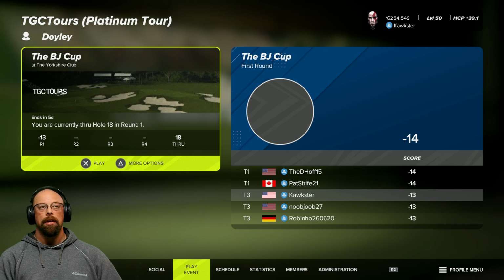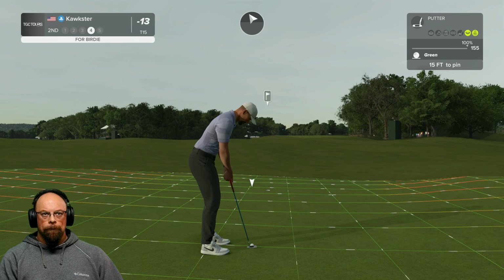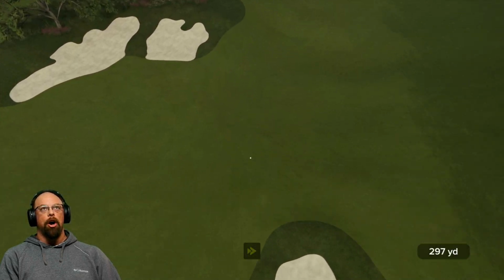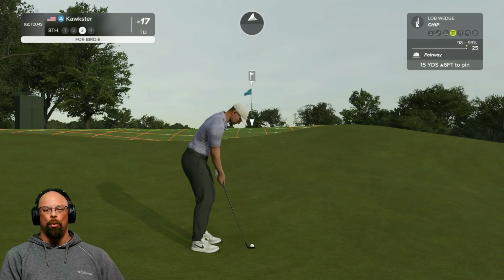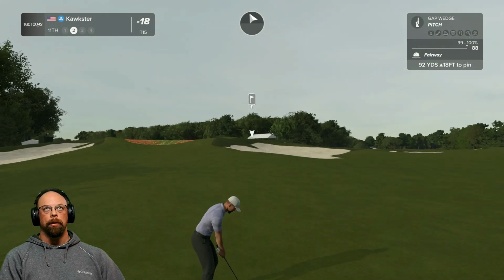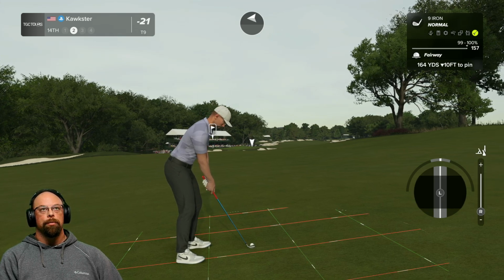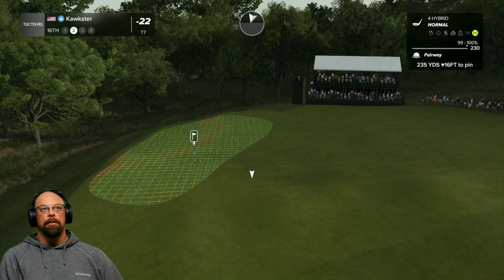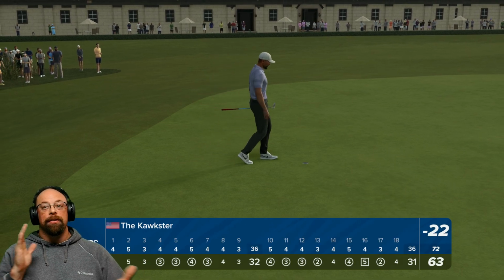TGC PLAT - RD 2 The DJ Cup | PGA2K23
Still trying to dial in the swing after the change to rhythm.  Let's see what we can put together this week.